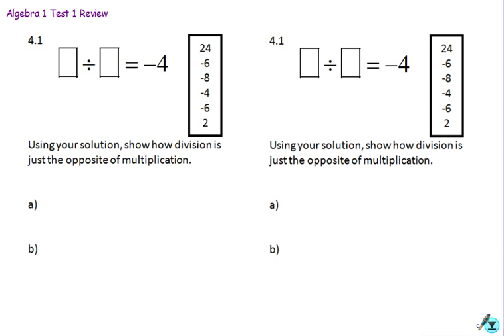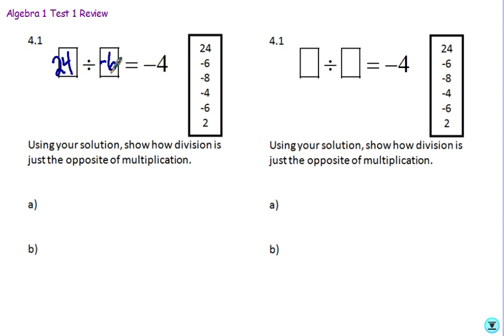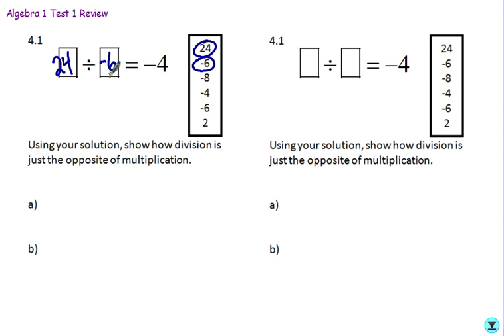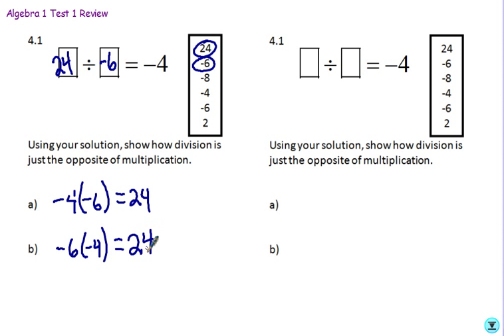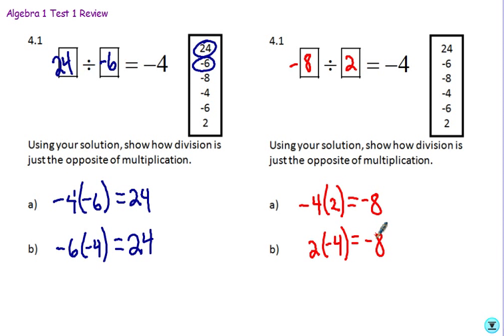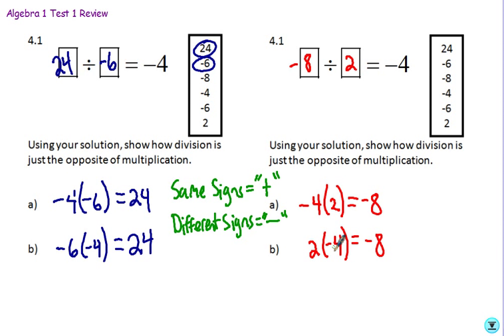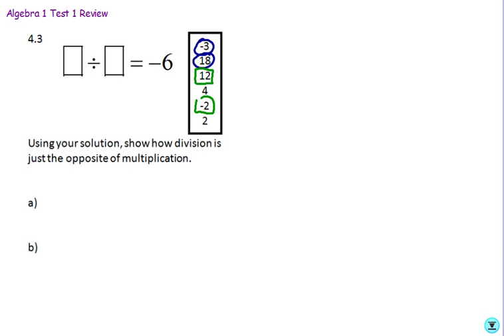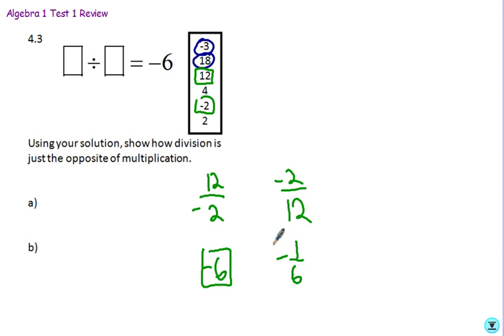Alg 1 Test 1 # 4.1 - 4.3 (Dividing Integers)